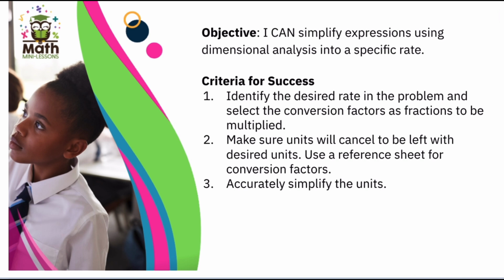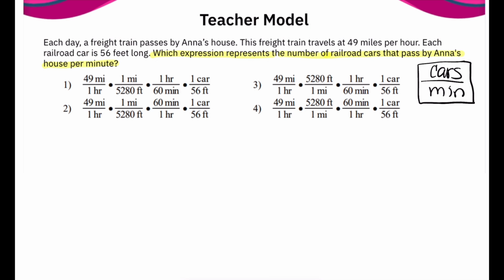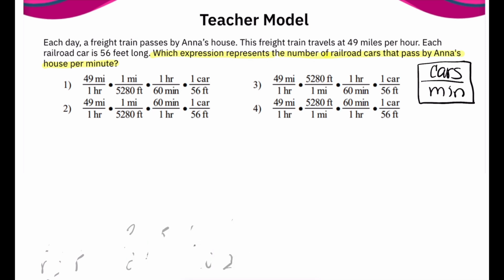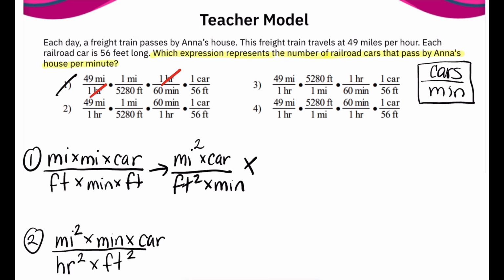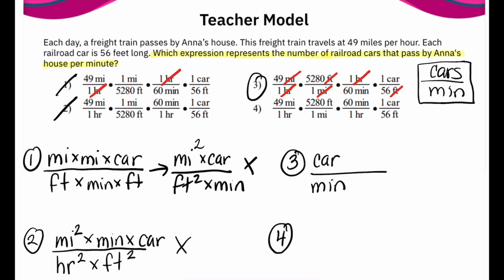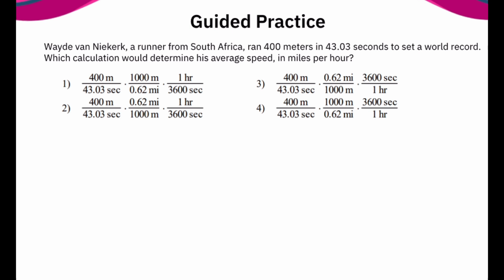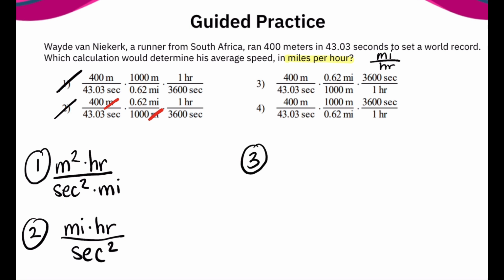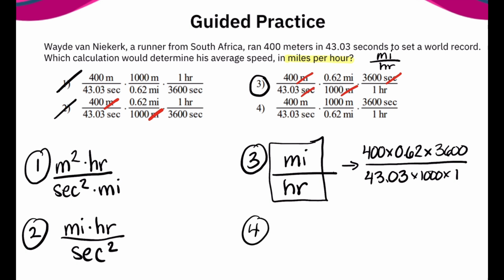Dimensional Analysis Regents Questions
📏 Dimensional Analysis doesn’t have to be confusing! In this video, we’ll walk through real Algebra I Regents questions that require converting units using dimensional analysis (aka unit rate conversion). You'll learn how to set up ratios, cancel units, and solve multi-step word problems with ease.

This is a must-watch for students preparing for the NY Algebra I Regents or anyone who wants to boost their problem-solving skills in unit conversion!

🎯 What you’ll learn:
How to recognize dimensional analysis questions
How to convert units using ratios
Common Regents question formats
Helpful tips and tricks to avoid mistakes

📘 Great for:
Middle & high school students
Algebra I Regents prep
Math teachers looking for examples to use in class